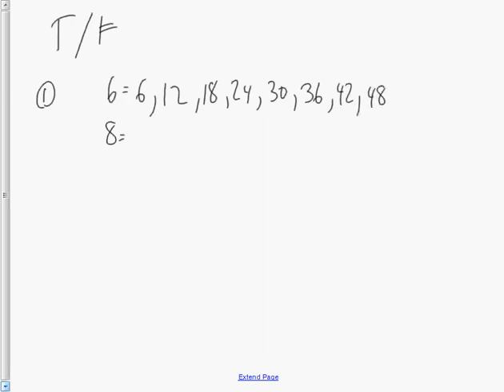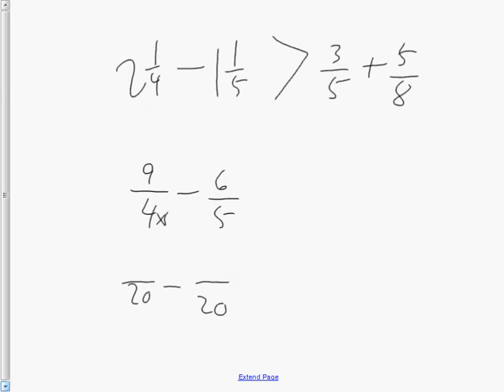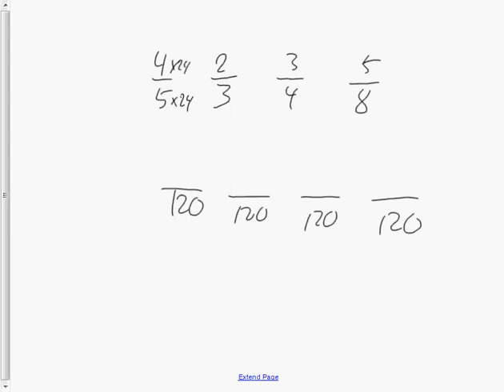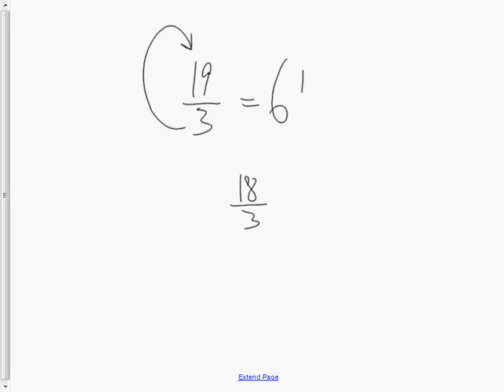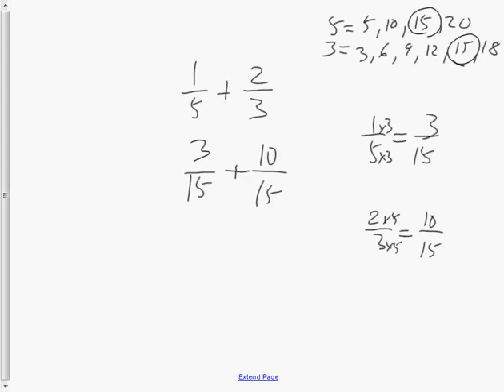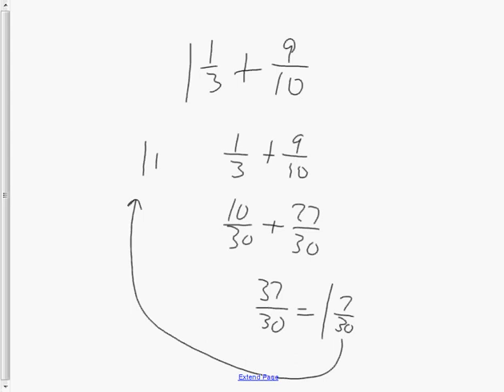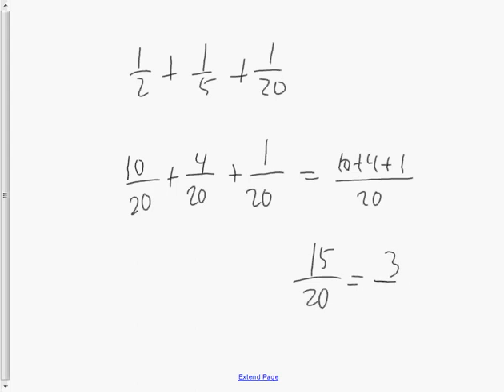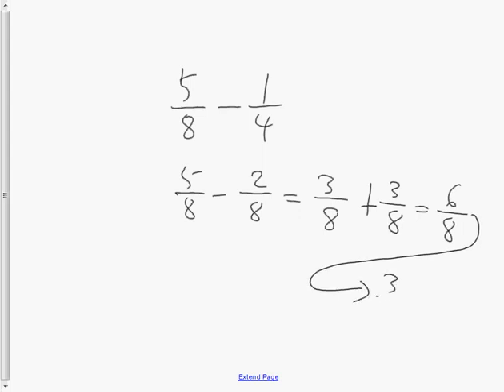Grade 7 Practice Test for Fractions December 7th 2017